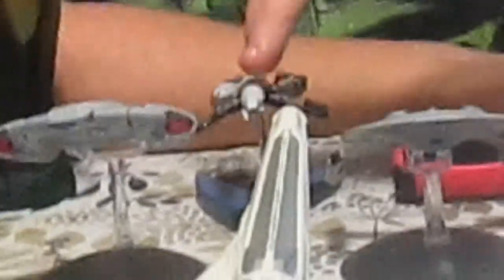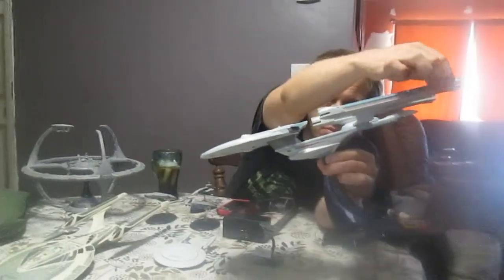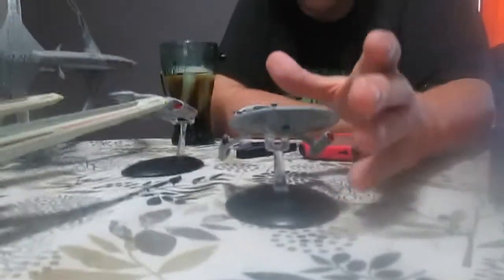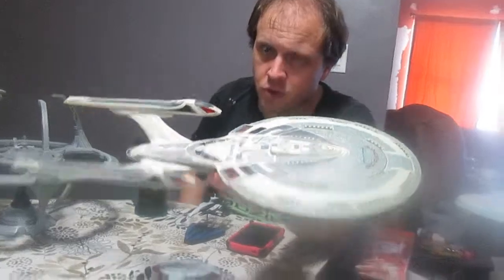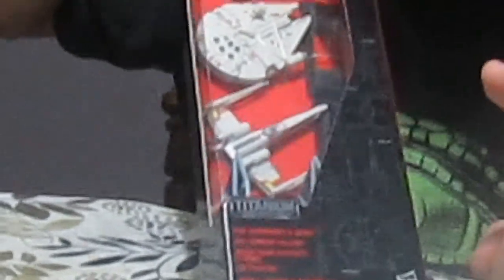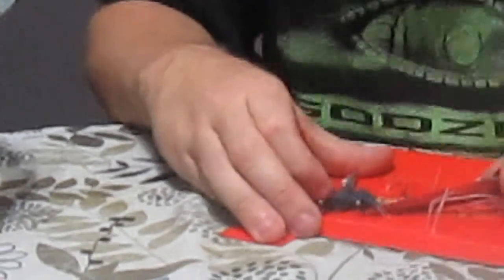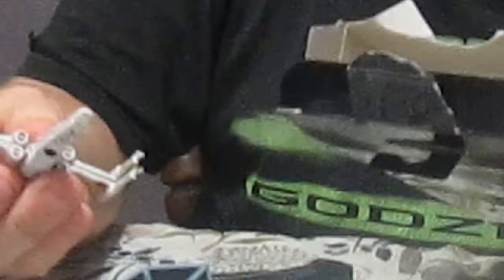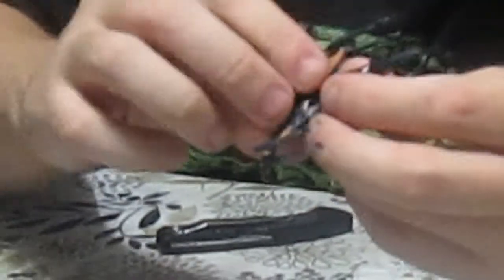Star Wars Ships Millennium Falcon Plus 3 and Star Trek Ships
In this video David Anttila Compares Star trek ships new and old and new Star Wars ships.  Poe Dameron's X-Wing, Millennium Falcon, Biggs Darkilghter;s X-Wing, Tie Figheter, Enterprise E Plus many more.